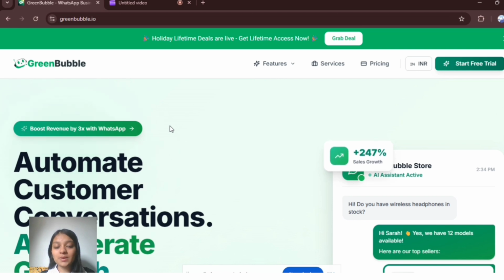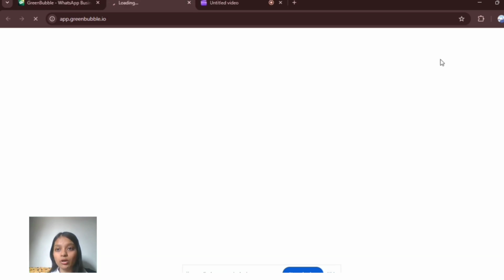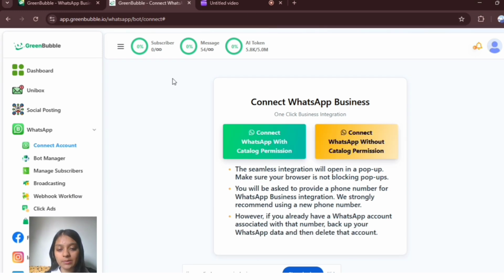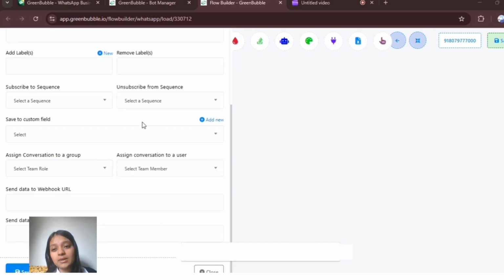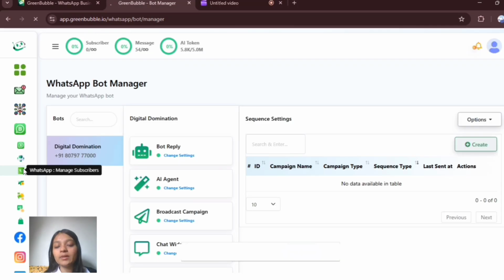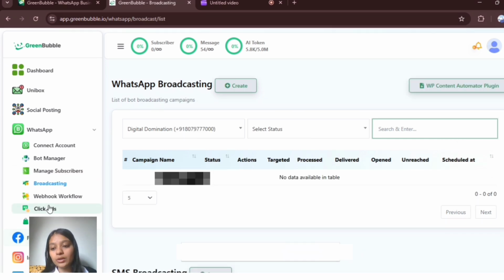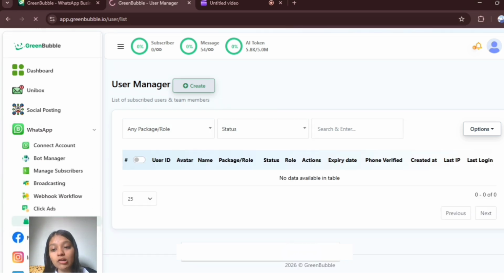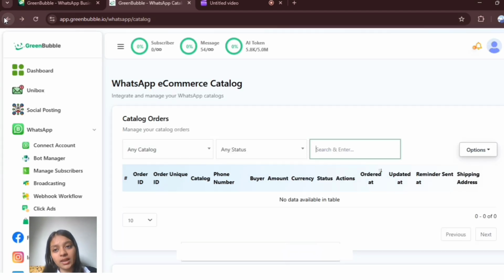GreenBubble Demo | Official WhatsApp Business API | WhatsApp Marketing Software tutorial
GreenBubble Demo | WhatsApp Business API Tutorial (English) | Cheapest WhatsApp Marketing Platform

Welcome to the official GreenBubble WhatsApp Business API Demo!
In this video, you’ll learn how GreenBubble helps businesses send WhatsApp bulk messages safely, automate customer support, and scale communication using the Official WhatsApp Business API.

GreenBubble is one of the cheapest WhatsApp marketing platforms, offering 0% markup on Meta conversation rates, making it more affordable than other WhatsApp API providers.

🌿 What You’ll Learn in This GreenBubble Demo

✔️ How to set up the Official WhatsApp Business API
✔️ How to send bulk WhatsApp messages without getting banned
✔️ WhatsApp chatbot builder tutorial
✔️ Multi-agent inbox explained
✔️ High-speed WhatsApp broadcast features
✔️ WhatsApp template messages & automation
✔️ Integrations with Shopify, WooCommerce, Zapier, Pabbly & APIs
✔️ Dashboard walkthrough for beginners

💰 Why GreenBubble is the Best WhatsApp Business API Platform

⭐ Cheapest WhatsApp API provider (0% markup on Meta fees)
⭐ 100% Official WhatsApp Business API — safe for bulk sending
⭐ AI-powered chatbot builder for sales & support
⭐ Manage multiple WhatsApp numbers
⭐ Multi-agent team inbox with roles & permissions
⭐ Fast message delivery + advanced analytics
⭐ Trusted by businesses in 90+ countries
⭐ Available in English, Odia & Hindi
⭐ Verified Meta Business Partner

If this GreenBubble tutorial helped you:

✔️ Comment your questions — we are happy to help